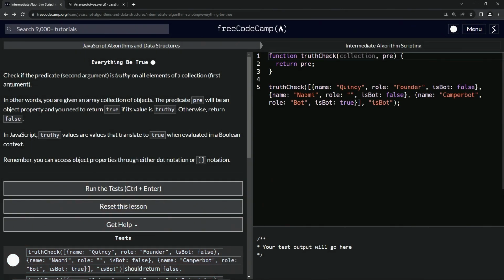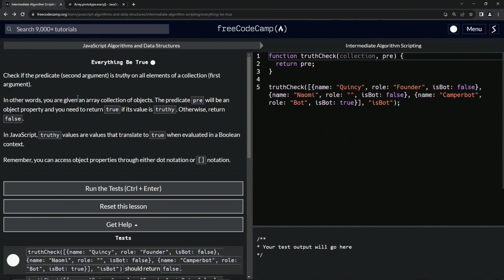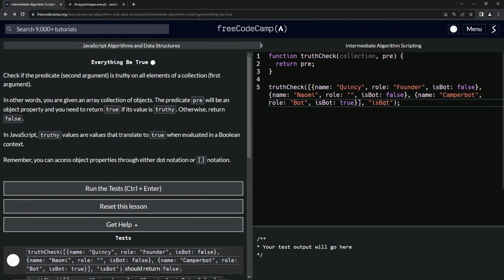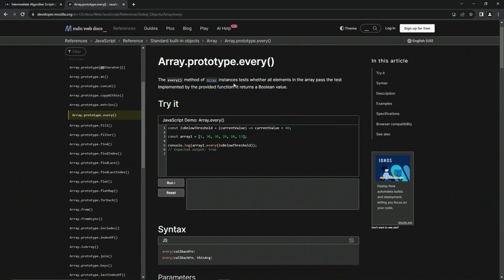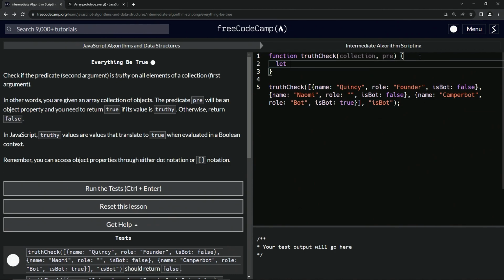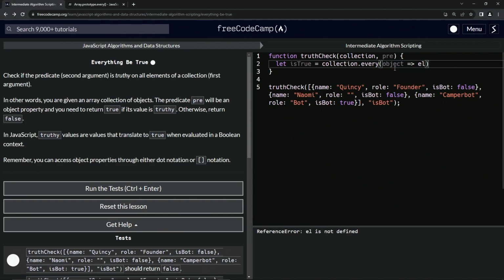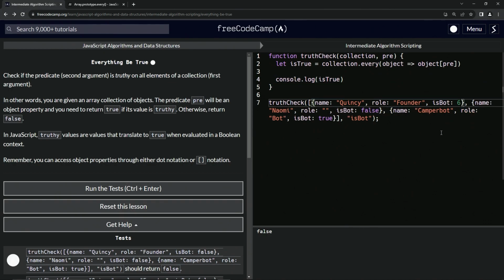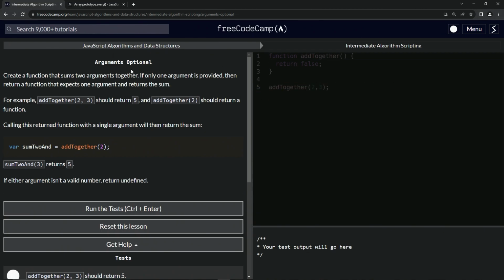Everything Be True | Intermediate Algorithm Scripting | freeCodeCamp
🌟 **"Exploring Truthiness in JavaScript: The 'Everything Be True' Challenge"** 🌟

Welcome to our JavaScript tutorial where we tackle the 'Everything Be True' challenge. This isn't just a coding exercise; it's an insightful journey into the concept of truthiness in JavaScript, applied to object properties and arrays. Ideal for those who wish to deepen their understanding of JavaScript's type coercion and property access methods.

🔍 **Understanding JavaScript Truthiness**:

Dive into the world of truthy values in JavaScript, learning how to evaluate if a given predicate is truthy across all elements of a collection. This tutorial will enhance your understanding of Boolean contexts and object property access, essential skills for any JavaScript programmer.

📚 **Practical Application: The `checkTruthiness` Function**:

Join us in implementing the `checkTruthiness` function. This hands-on coding exercise is perfect for those looking to strengthen their JavaScript skills in handling arrays of objects. We’ll guide you through creating a function that checks the truthiness of a specified property across all objects in an array.

Each tutorial, like this 'Everything Be True' challenge, is a step towards mastering JavaScript. Like this video to support the journey of learning, and share it with a community that values in-depth understanding and problem-solving in coding.

📜 **Start Your Truthiness Challenge in JavaScript**:

Take on the 'Everything Be True' challenge and share your solutions and insights in the comments. Let's create a collaborative learning environment where we explore and master JavaScript's subtleties together.